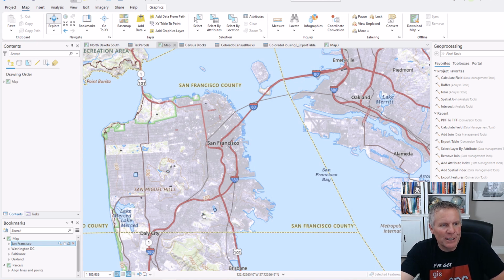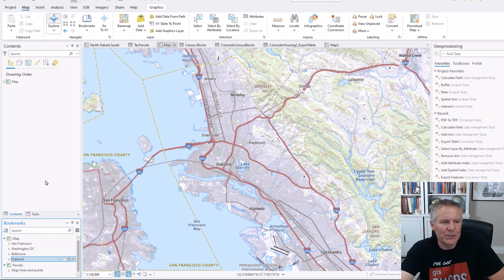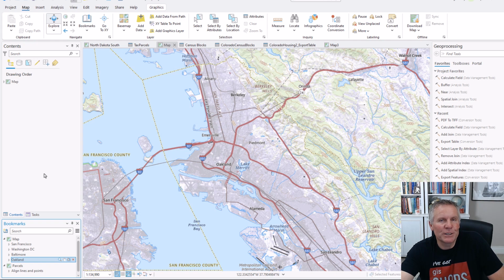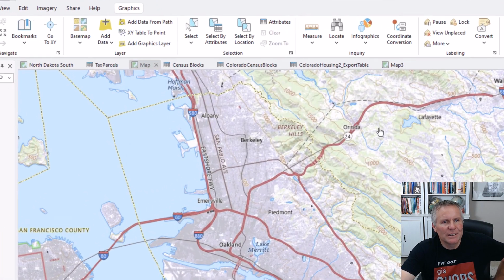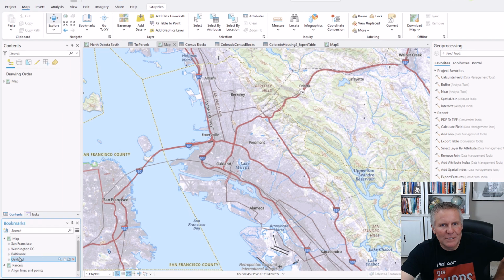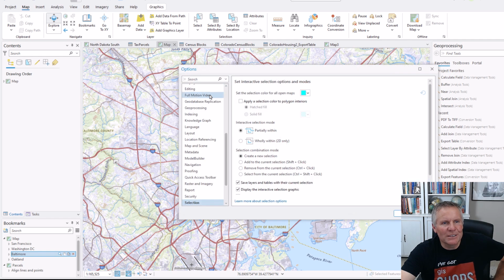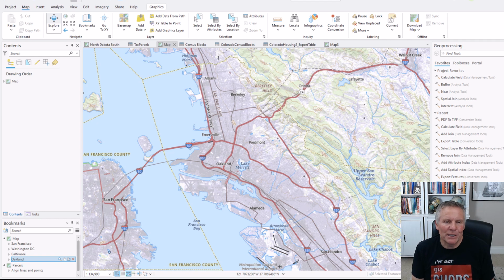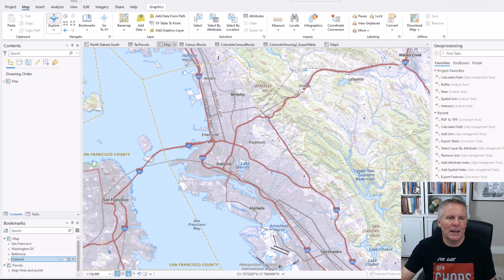Stop Panning - Start Flying!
Learn how to enable smooth flying map navigation in ArcGIS Pro! This video shows you how to change the panning option from instant to flight-style transitions, and adjust the duration from 1 to 10 seconds for a more pleasing transition.